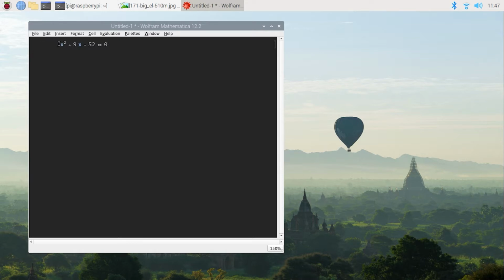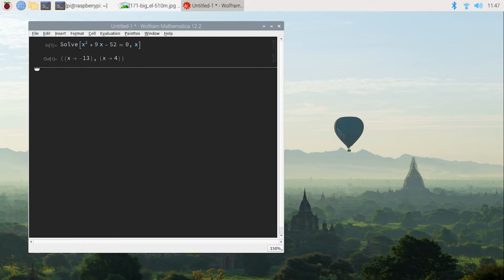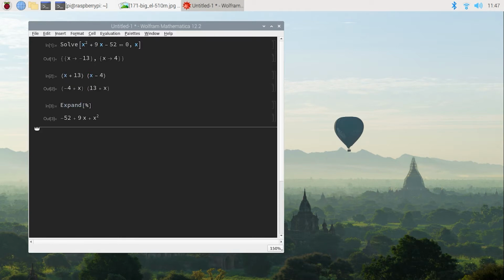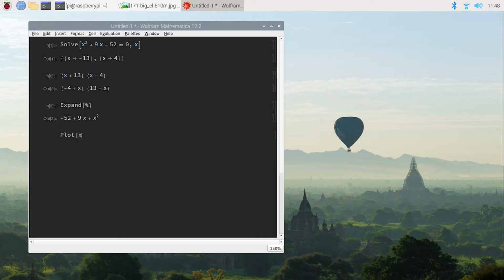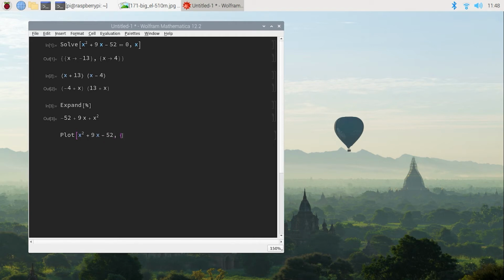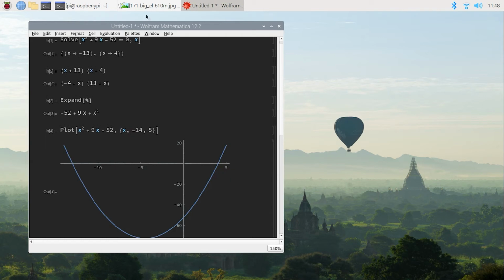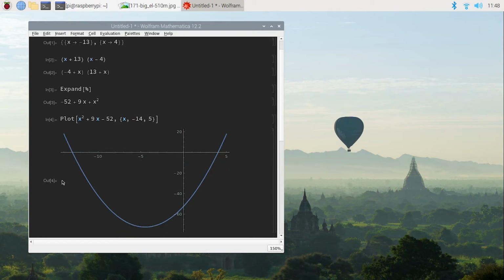Mathematica From Scratch: Solving Quadratic Equations and Systems of Equations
Here we introduce Mathematica on the Raspberry Pi 400 (RPI 400) and review how to solve and plot quadratic equation.  We also solve a simple system of equations.

Dr. Geoff Steeves is an Associate Teaching Professor in the Department of Physics and Astronomy at the University of Victoria.  Geoff is also a Commercial Pilot and Flight Instructor at the Victoria Flying Club and a member of the Global Faculty at the International Space University.